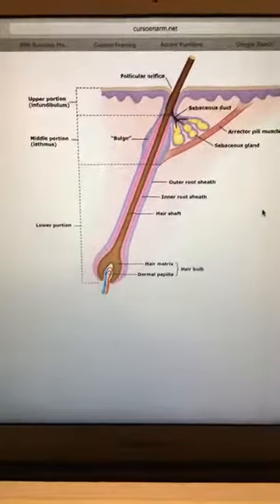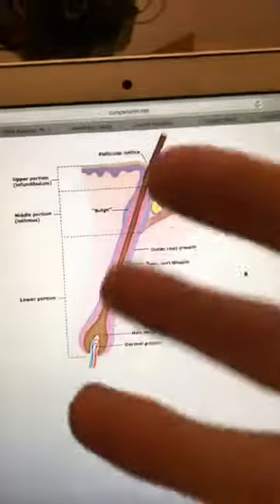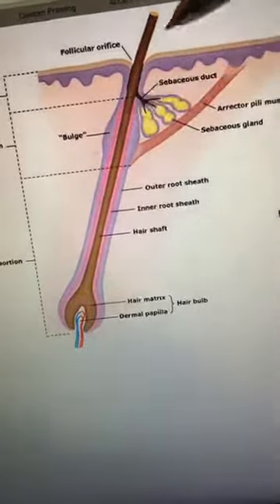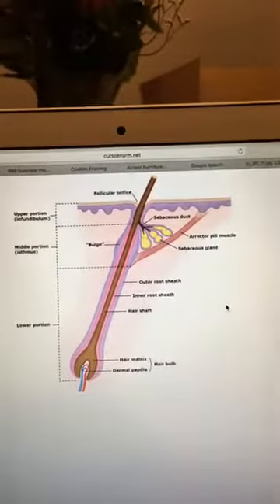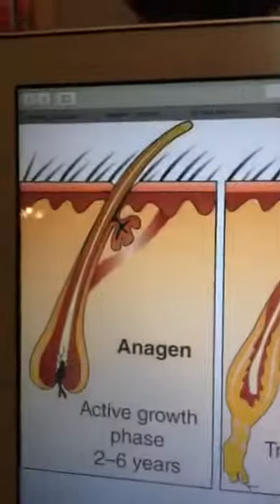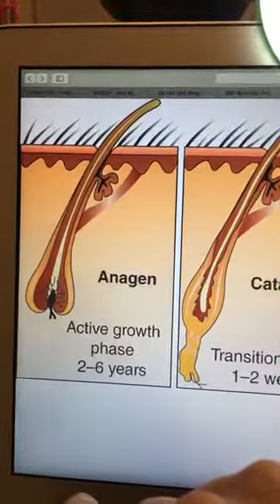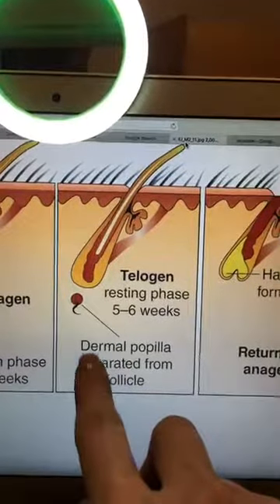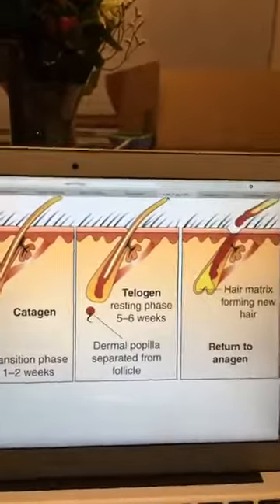Hair anatomy and growth cycle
Knowledge is power! Take a few minutes to learn about your hair's anatomy and its growth cycle so you can be empowered on your journey to healthy hair with me and Monat!